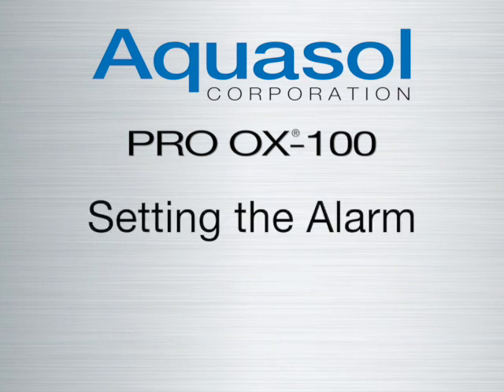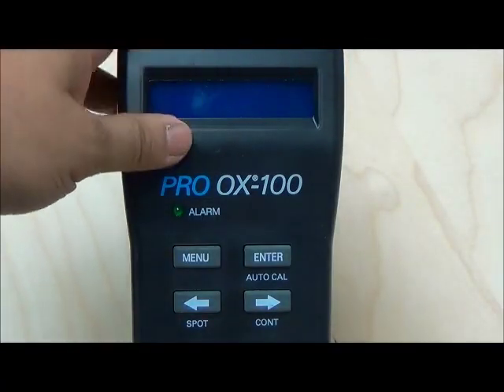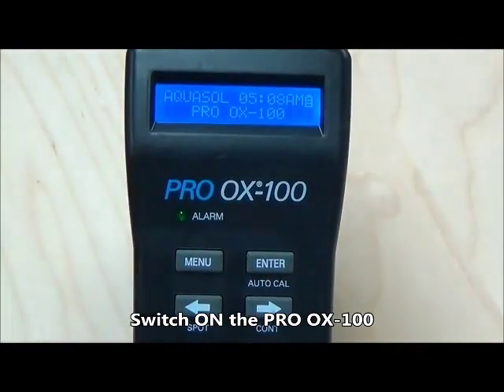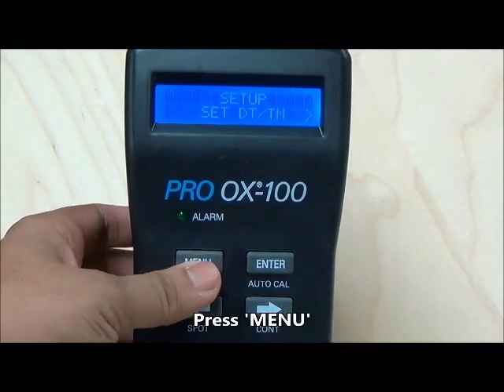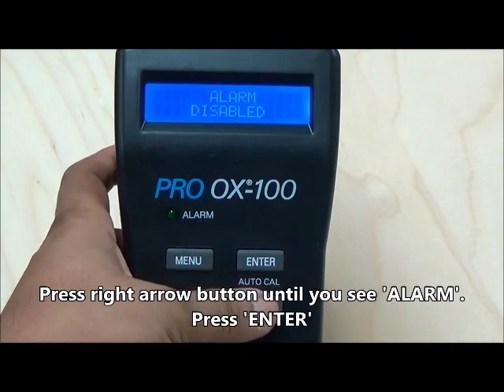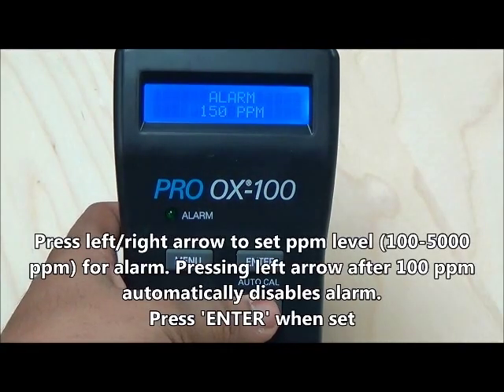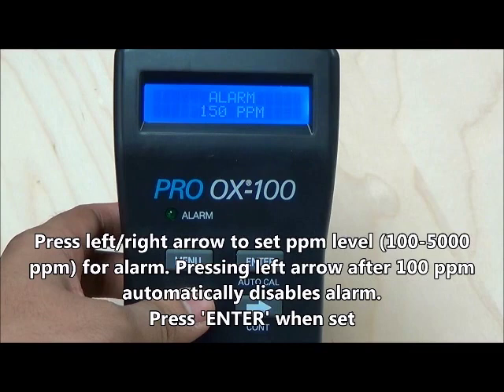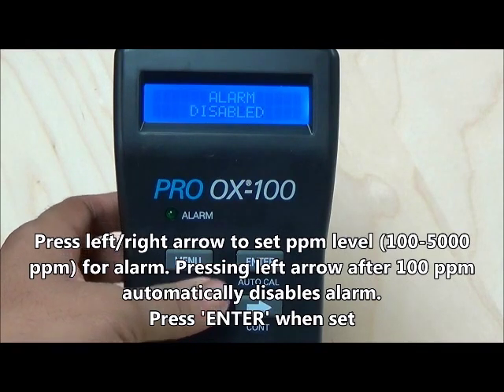Oxygen Purge Monitor (Pro OX100) — Setting the Alarm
Watch instructions on setting the alarm of Aquasol’s Pro OX-100® programmable handheld digital oxygen monitor.

The PRO OX-100 also offers a built-in, programmable multi-language feature with on-screen instructions that are available in English, Spanish, German, and Portuguese. Together with different voltage and frequency specifications and compatibilities, the PRO OX-100 is the most universal oxygen weld monitor available on the global market today.

For general information on the Pro OX-100 oxygen monitor for TIG welding, please visit our